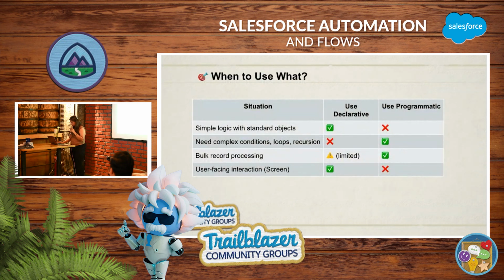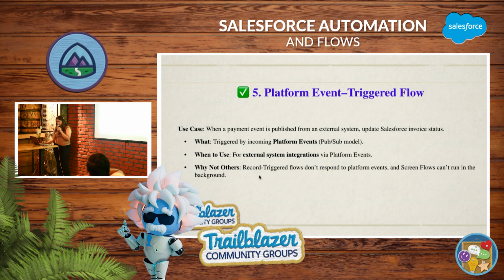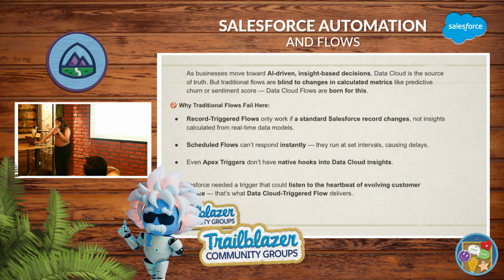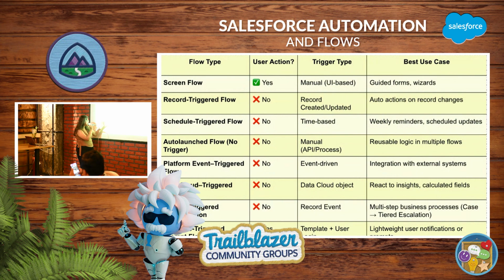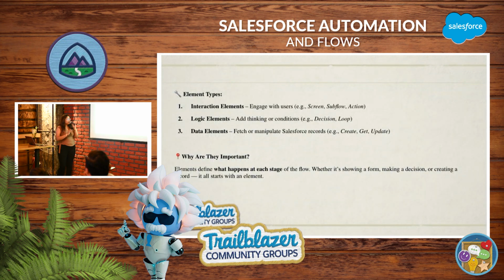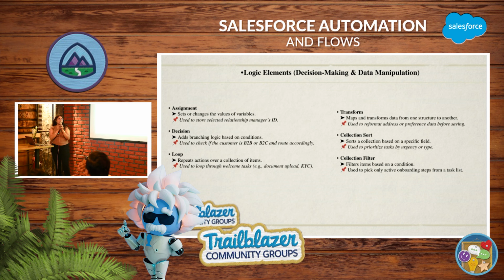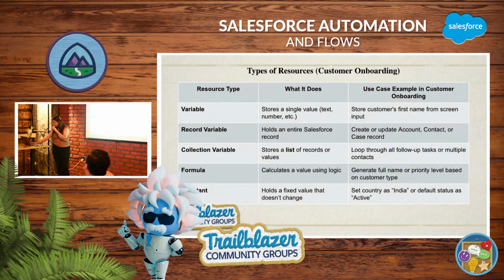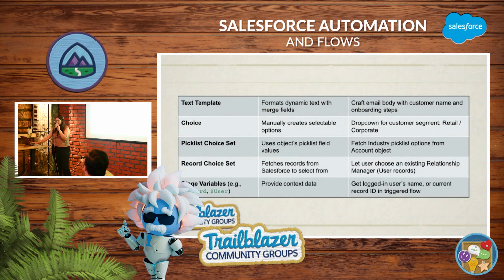Everything You Need to Know About Salesforce Flows & Automations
Join us for an exciting session where we dive into the world of Salesforce automations and flows! This session will help you discover how to streamline business processes, save time, and boost productivity using Salesforce Flow. We’ll walk you through the basics, real-time use cases, and best practices for building powerful flows—from simple automations to complex logic. Check out the video to learn how automation can transform your Salesforce experience!